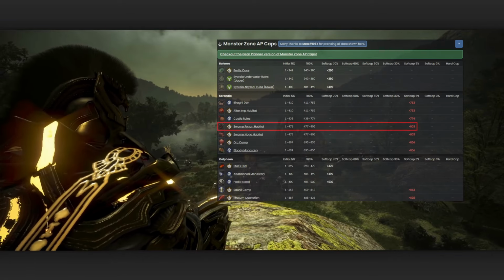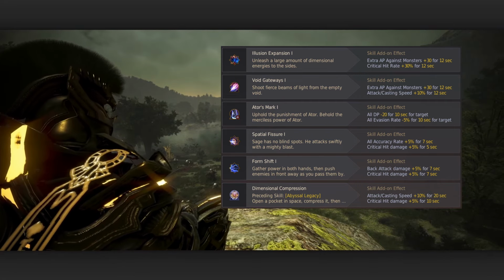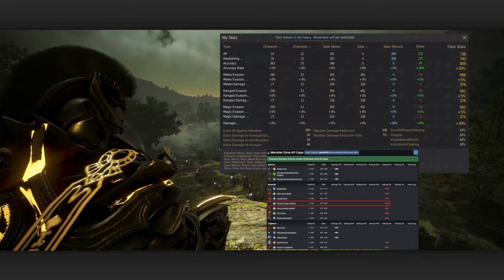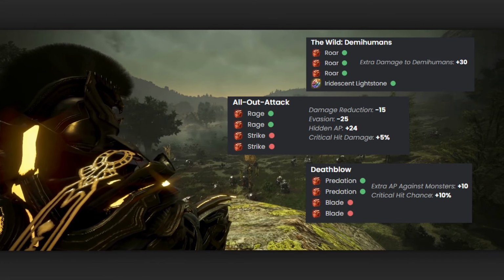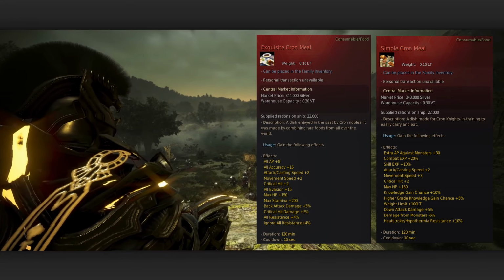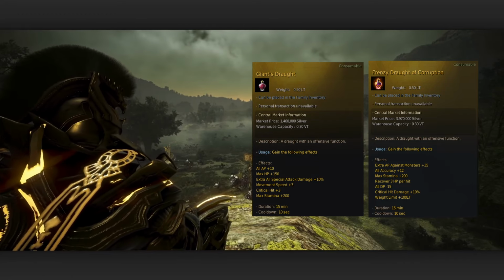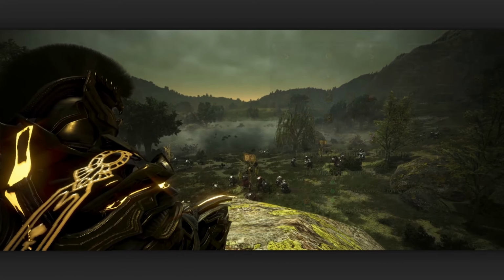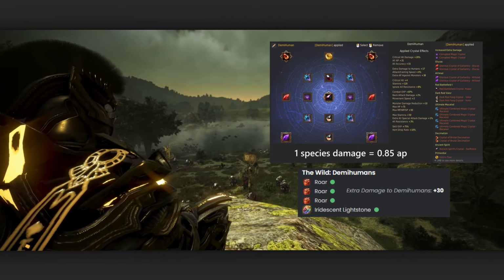How to Grind Elvia Fogan as a Succession Sage [Black Desert Online]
You can use the Marni Realm for Fogans but after extensive testing you'll pull around 1-2k less Fogan trash/hr due to having less Violent Swamp Fogans and Travals which drop a good amount of trash each, important to note also the Travals respawn every 10mins giving us a full set of them each time we return with a Weapon!

Music Credentials;
Sands Of Amber - Masayoshi Soken
Insanity - Masayoshi Soken

00:00 - Intro
00:29 - AP Caps
01:47 - Buffs/Addons/Explanations
05:19 - Non-Weapon Grind (Naga)
08:07 - Weapon Grind (Fogan)
11:25 - Outro